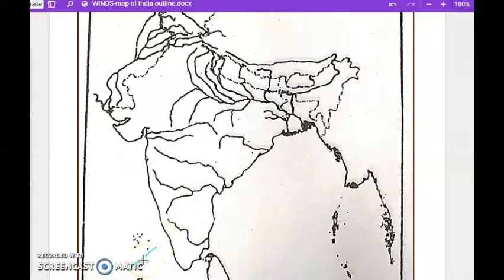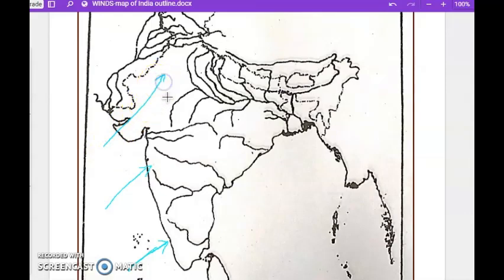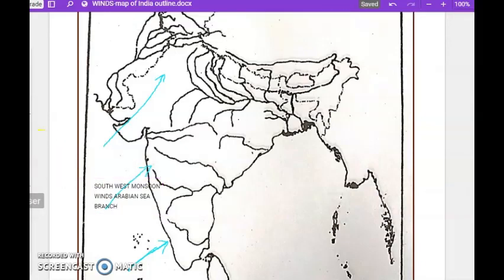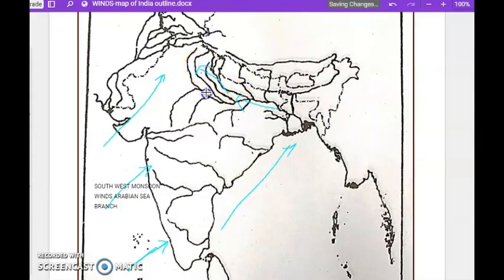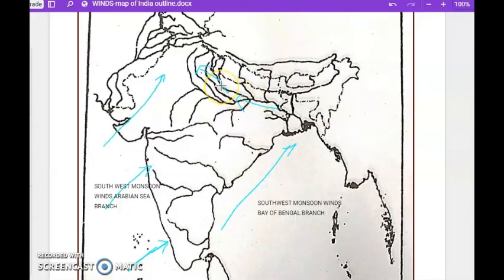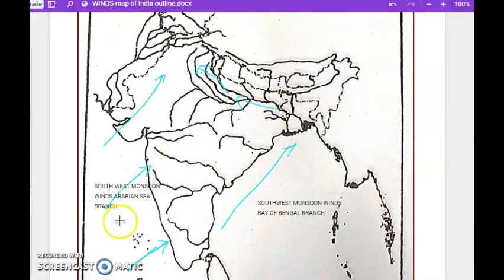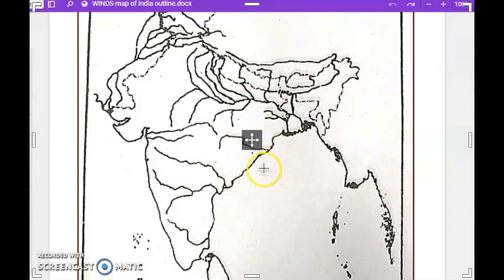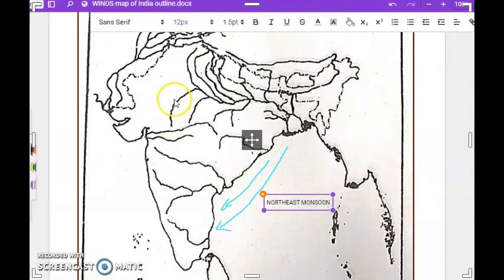G10 SW & NE MONSOON WINDS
I have posted the video on South West and North East Monsoon Winds.  Hope it benefits you. Happy Learning
Regards